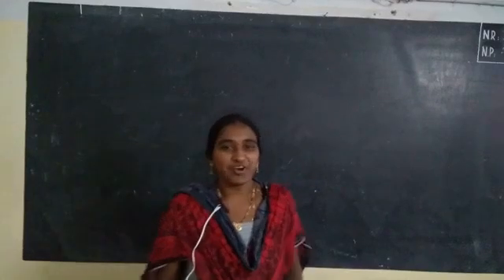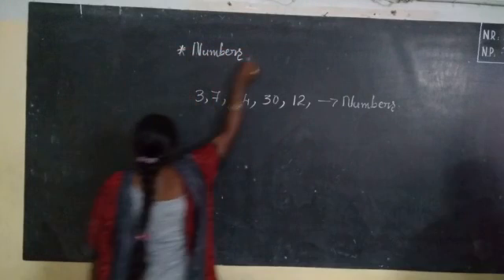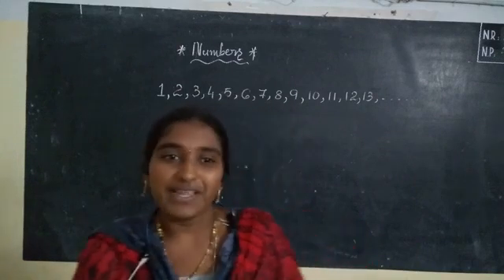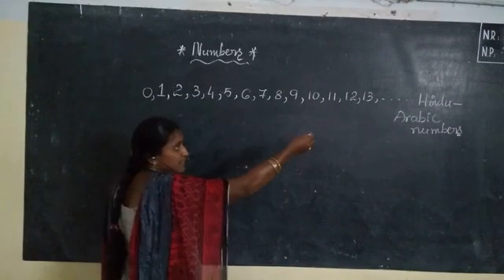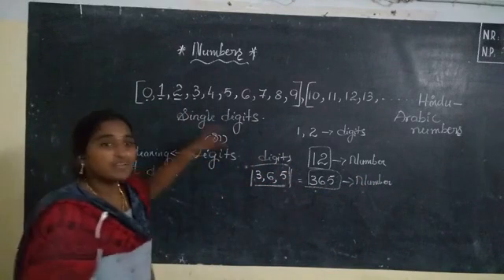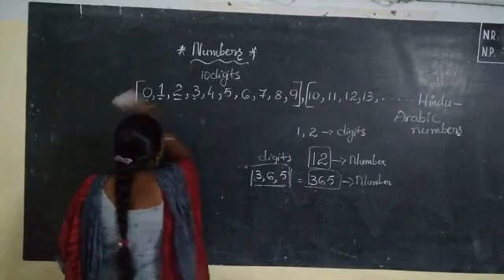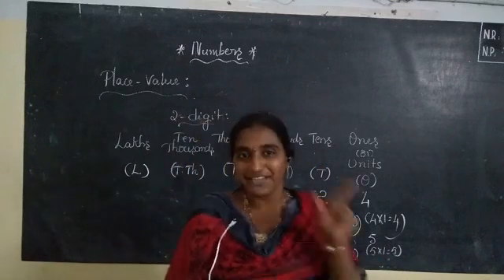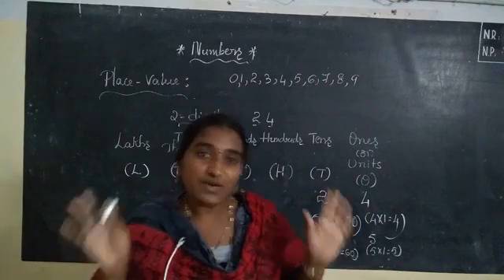5th CLASS MATHS -1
5th CLASS MATHS -1